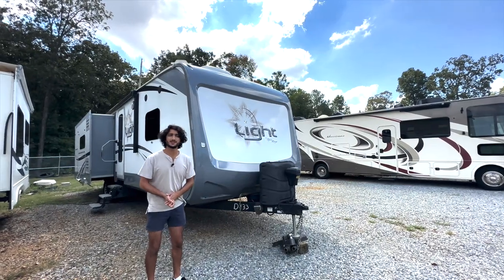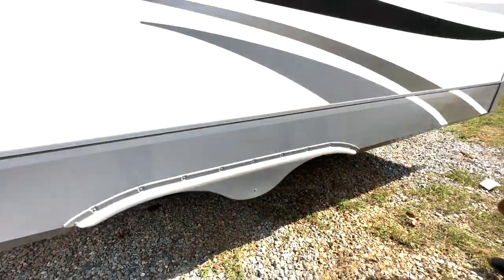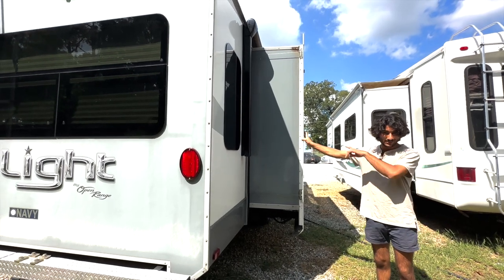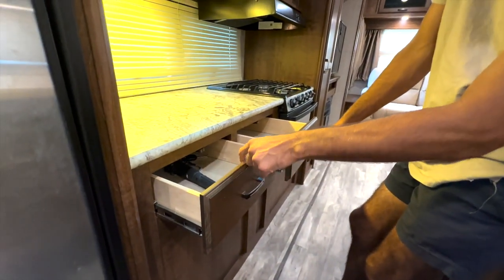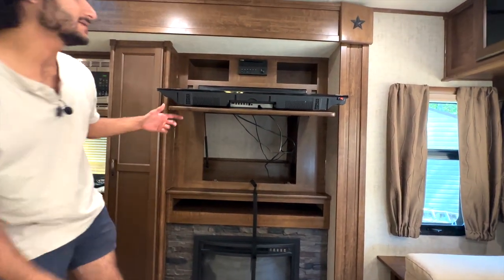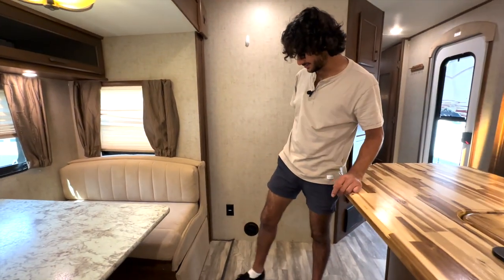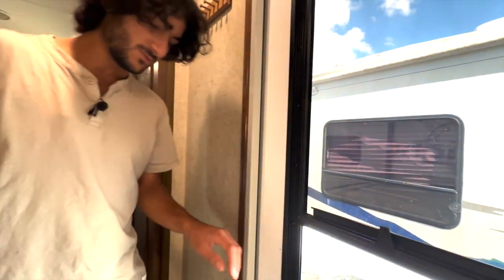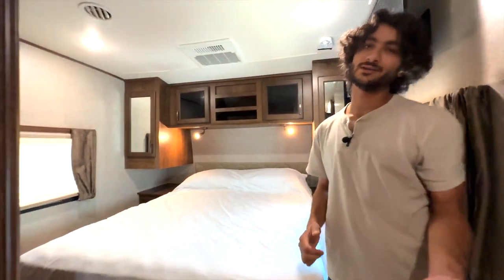2017 OPEN RANGE LIGHT 272RLS BUTCHER BLOCK ISLAND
2017 OPEN RANGE LIGHT

RVMAX.US